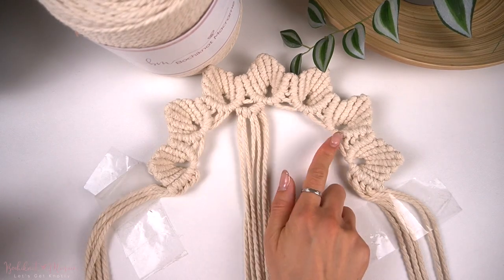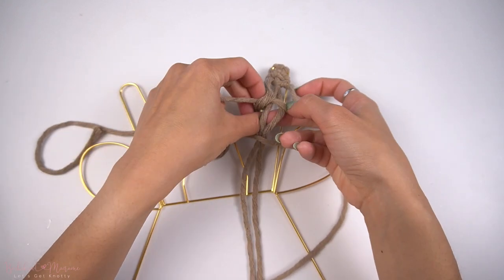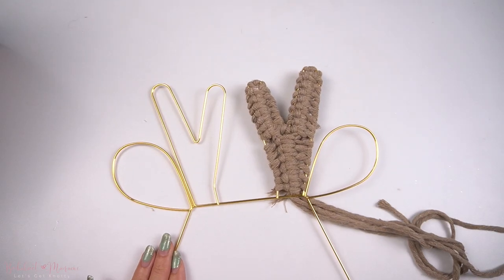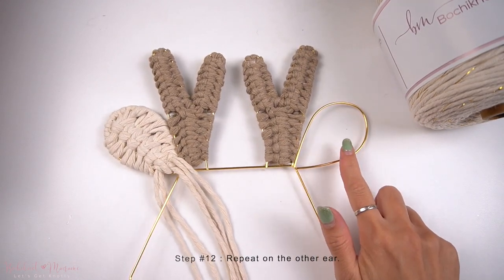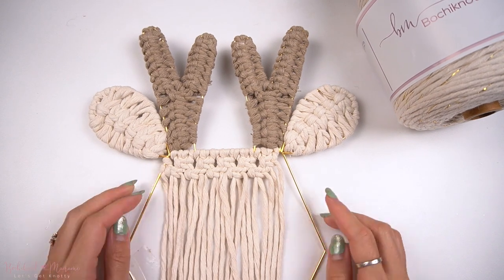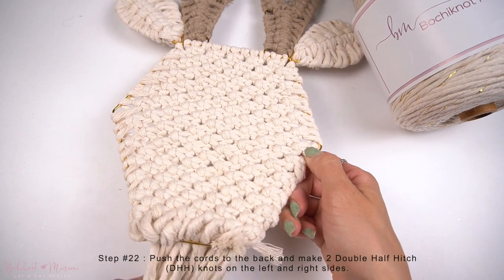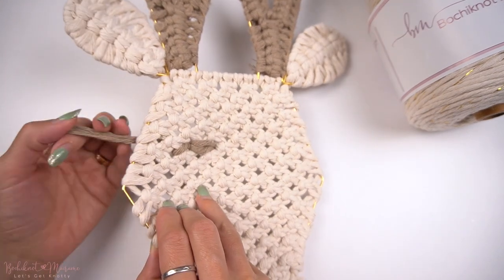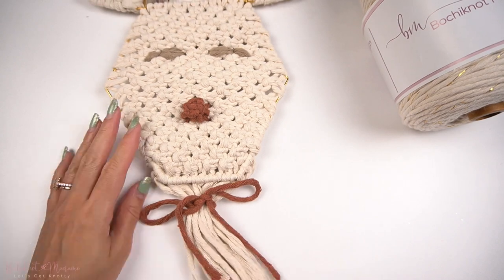How to Macrame a Christmas Reindeer Wall Hanging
Want to add a handmade touch to your holiday decor? 🎄🦌

In this tutorial, I’ll show you how to macrame an adorable Christmas reindeer wall hanging that’s sure to bring festive cheer to any space. Perfect for all skill levels!

Imagine this charming reindeer adorning your walls, spreading warmth and holiday spirit throughout your home. It’s a unique, creative project that’s fun to make and beautiful to display!

Grab your cords and follow along step-by-step to create your own macrame reindeer! Watch the tutorial now and add some handmade magic to your holiday decor!

★☆★ TIMESTAMPS ★☆★
00:00 - Intro
00:09- Trailer
00:27 - Getting Started
01:15 - Cord & Materials
02:58 - Step #1 : Attach 2 x 110 cm cords onto the top antlers with Reverse Lark's Head knots.
03:15 - Step #2 : Make a Square knot.
04:49 - Step #3 : Weave the outer left and right cords through the back and to the front on the sides. Then make a Square knot. Repeat 6 more times below.
05:45 - Step #4 : Take the working cord ends to the back and secure with a Double Overhand knot.
06:19 - Step #5 : Repeat the same pattern onto the adjacent ankler for a total of 7 Square knots.
06:33 - Step #6 : Take a 60 cm cord and make a Reverse Lark's Head knot in the middle of the anklers.
07:19 - Step #7 : Take the outer left and right cords as working cords for a Square knot.
Then make 5 weave + Square knots underneath.
08:27 - Step #8 : Secure the working cords at the back and then repeat the pattern on the other set of anklers.
08:49 - Step #9 :  Push the cords through to the back of the frame and weave the cord ends through
2 loops at the back.
10:46 - Step #10 : Attach a 50 cm cord onto the ear with a Reverse Lark's Head Plus Half Hitch ("RLHPHH")
knot. Then repeat with another on the right and left with 130 cm cords.
11:30 - Step #11 : Use the outer 2 cords on both sides as working cords for a Square knot.
12:50 - Step #12 : Repeat on the other ear.
12:60 - Step #13 : Secure the working cords at the back with Double
Overhand knots and weave the middle cords through 2 knot loops.
14:19 - Step #14 : Attach 10 x 170 cm cords to the top of the face with Reverse Lark's Head knots.
15:18 - Step #16 : Make 2 rows of Alternating Square knots.
16:14 - Step #17 : Attach a 160 cm cord onto the left side with a Reverse Lark's Head knot and make a
Square knot with the 2 cord ends adjacent to them. Repeat on the other side.
17:02 - Step #18 : Add another row of alternating Square knots.
17:13 - Step #19 : Take the left-2 and right-2cords and weave them through the sides of the frame
and secure with Square knots. Fill in the remainder of the row with Square knots.
18:17 - Step #20 : Make an alternating row of Square knots, then continue with  4 Weave + Square knot row sections underneath.

*** Rest of the steps are located in the COMMENT SECTION BELOW ***